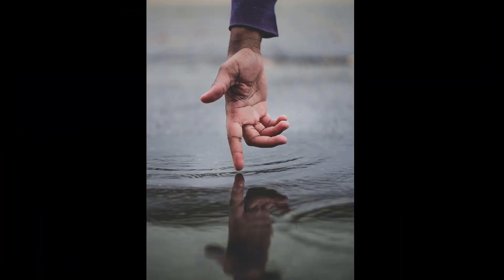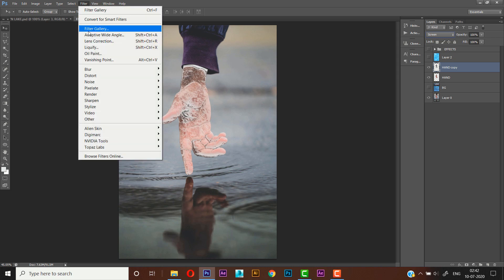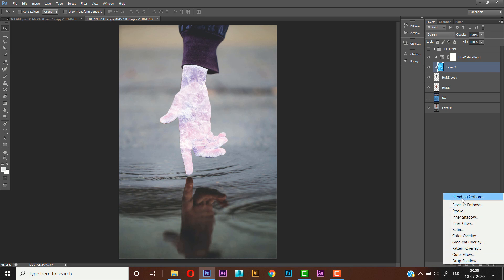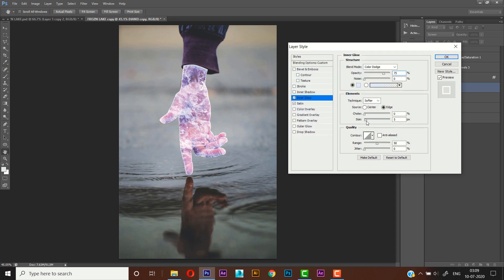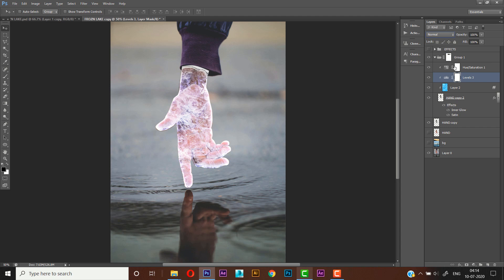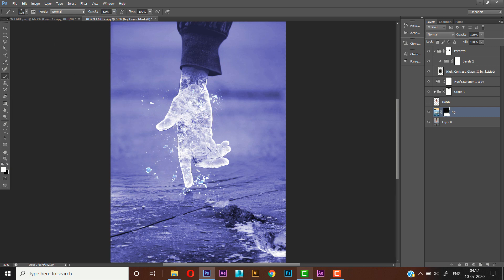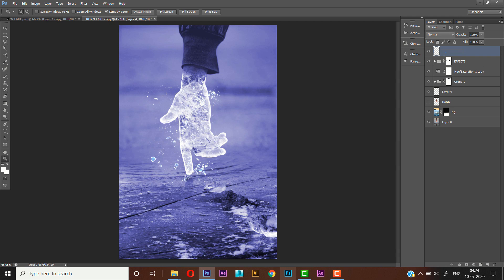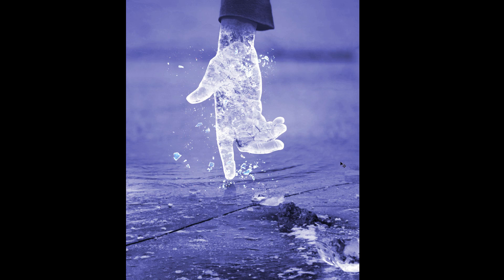Frost Effect in Photoshop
In this tutorial I will show you how to create a FROST EFFECT on your images.
With this technique, you can freeze basically any object you want.